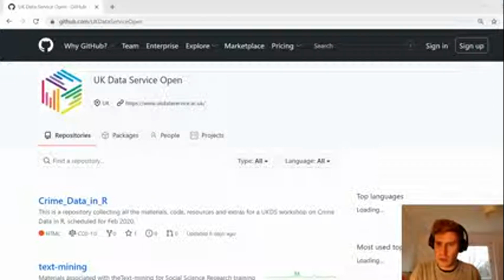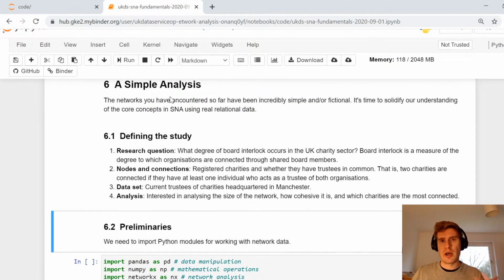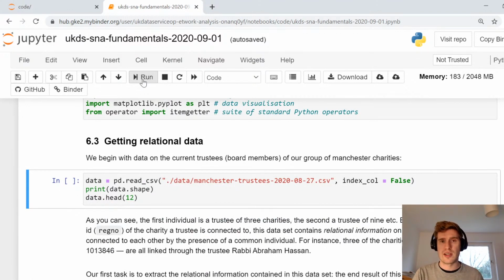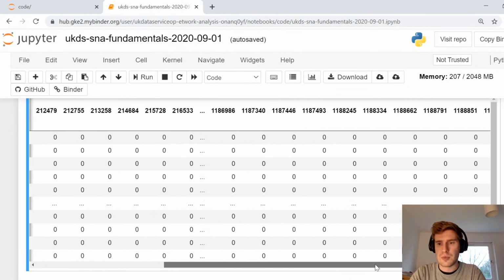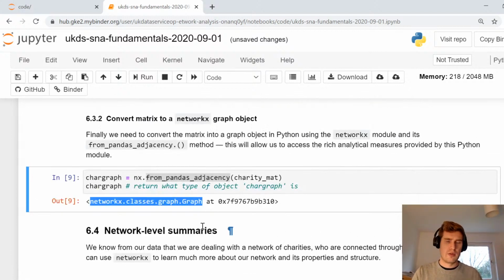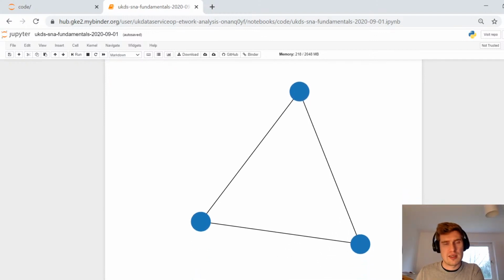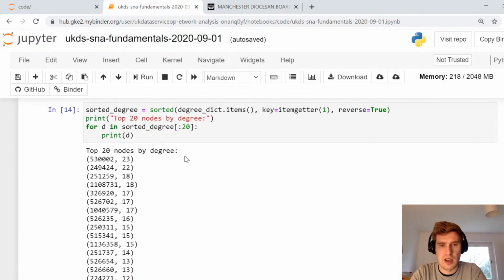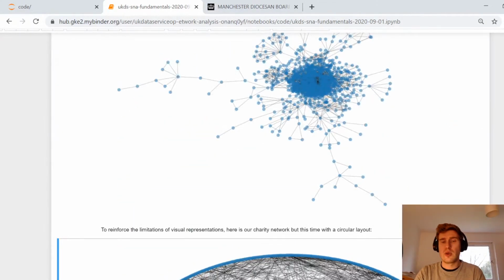Social Networking Code Demo #1